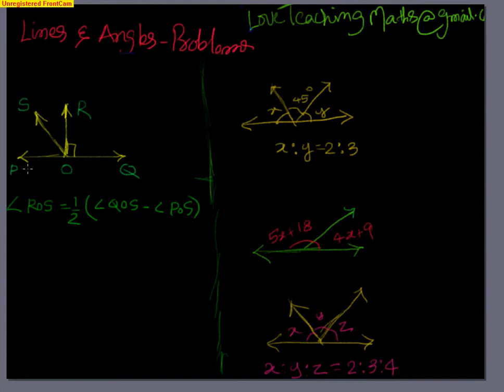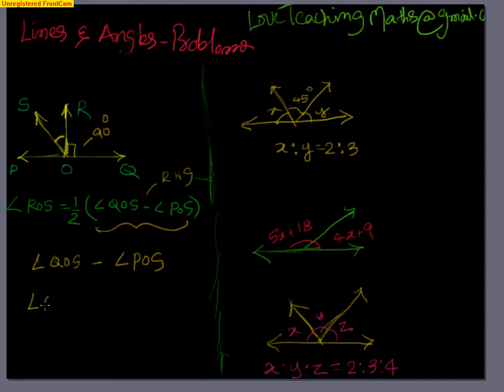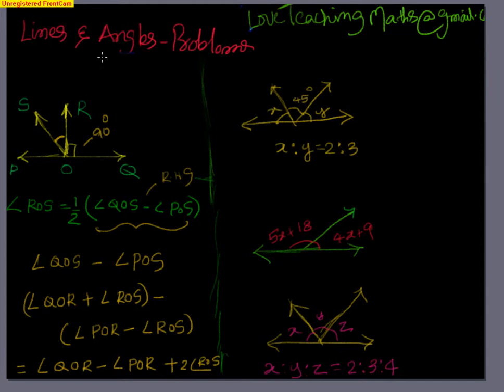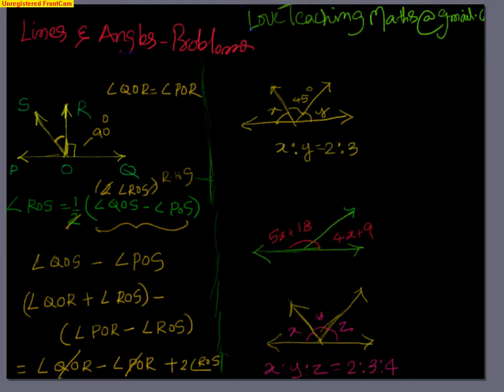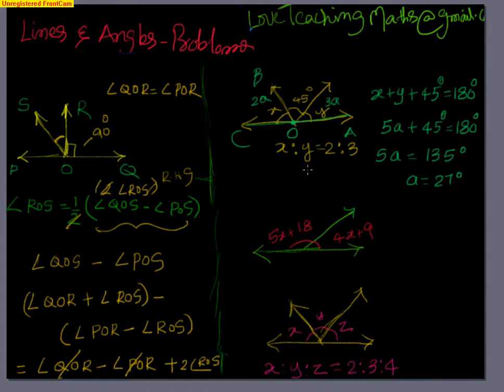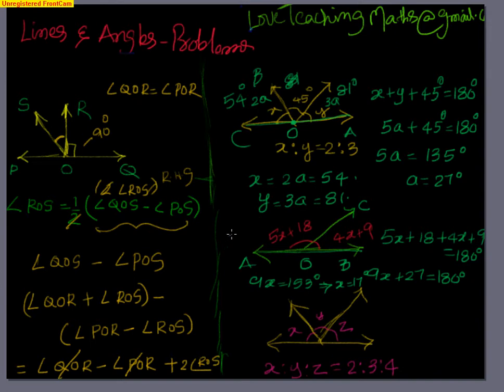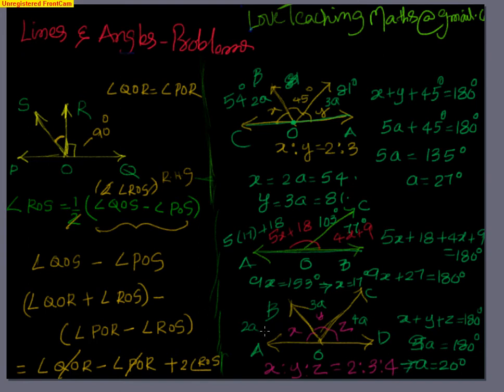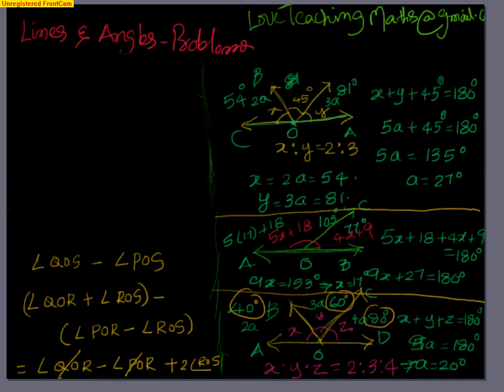Lines & Angles Problems2 LoveTeachingMaths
Lines & Angles: Problems on intersecting lines